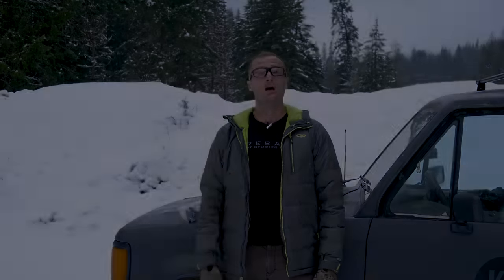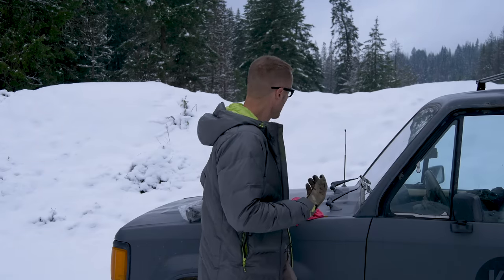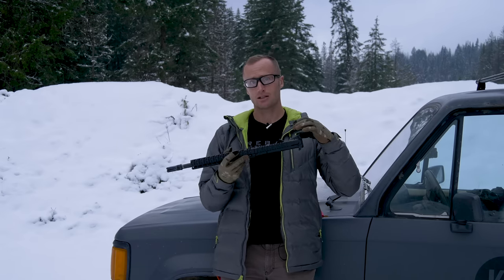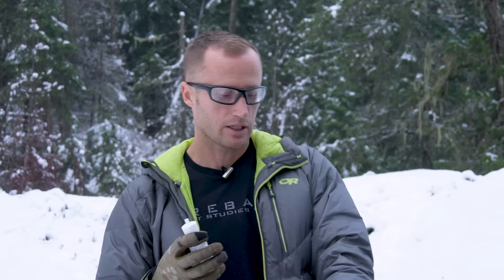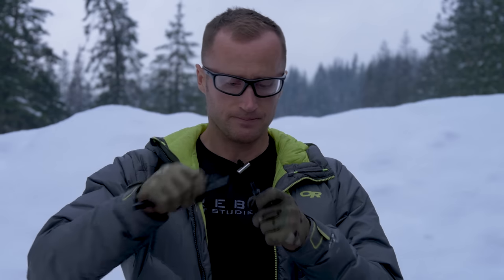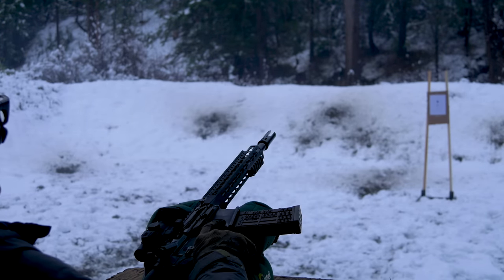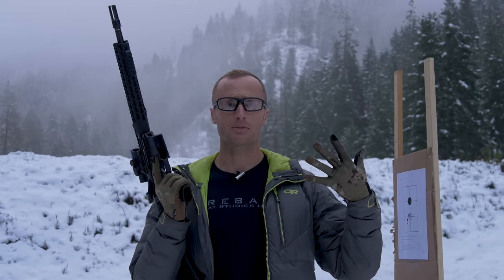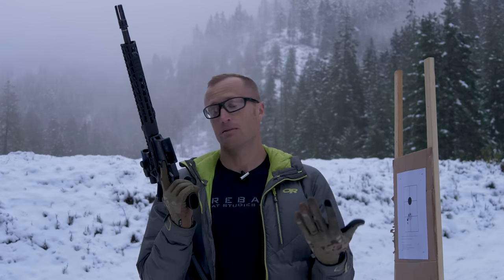Modern Spartan Systems Gun Treatment: Part 1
Gun Oil can be like Snake Oil...  But you never know until you try.

I met some really cool people at the IV8888 Shoot in 2018 out in Georgia.  Some among them were the guys from Modern Spartan Systems.  After talking with them a bit I was offered the chance to try some of their products, their Gun Treatment among them.

It consists of a Accuracy Oil, Carbon Destroyer, Copper / Lead Destroyer and Crystal Clear (for lenses).  I followed the directions of removing any carbon from a brand new 12.5" Barreled upper receiver from Michael over at Criterion Barrels, and then followed the procedure of applying their Accuracy Oil.

Gun oil obviously takes a long time to "review" but as I use these products I will occasionally update along the way.

If you want to try some as well, you can find it

*Loadout*

SKD Tactical PIG Delta Utility Gloves (Multicam)

RATS Tourniquet